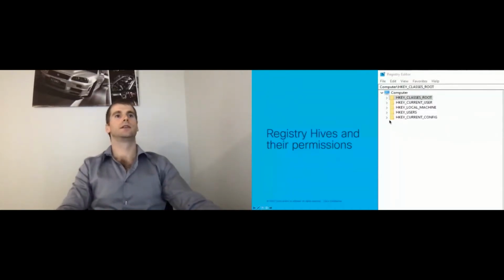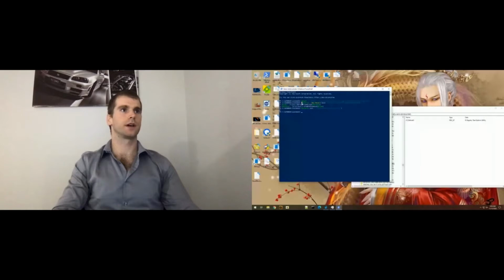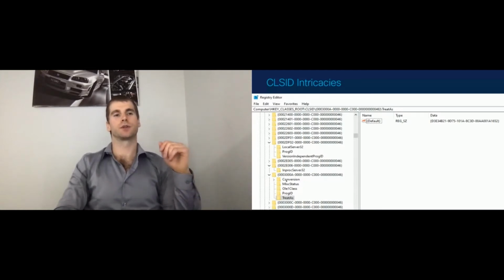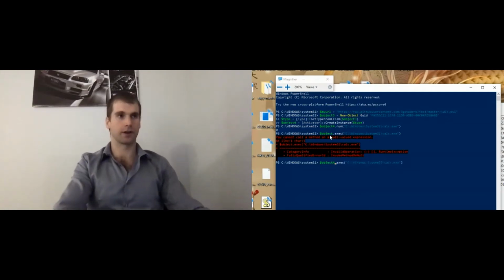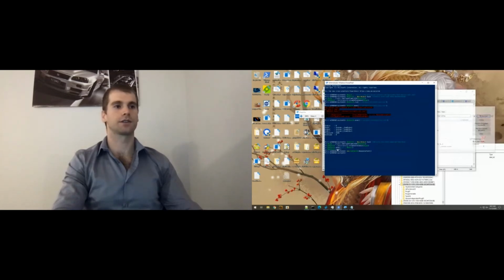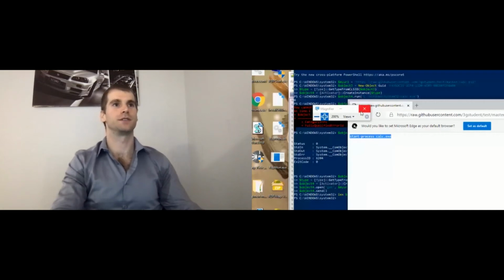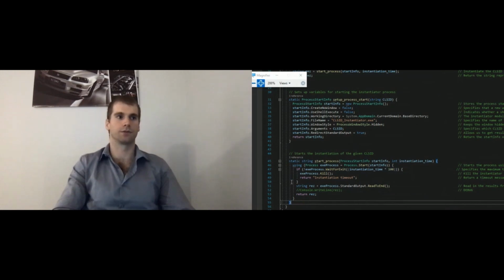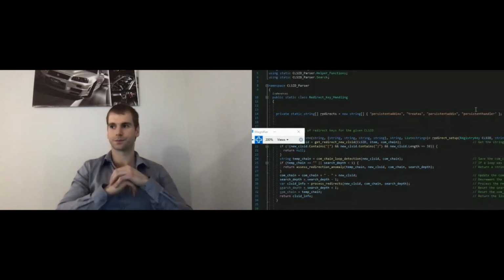Nigel Weber: Stay Classy - Class Object Model